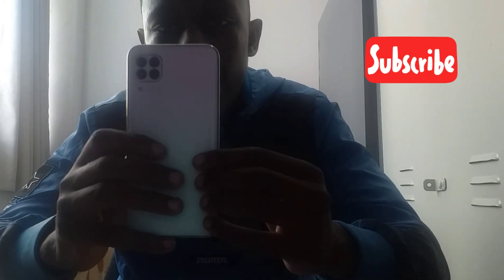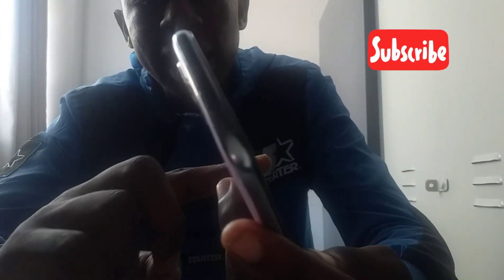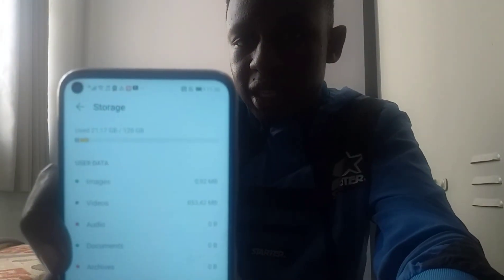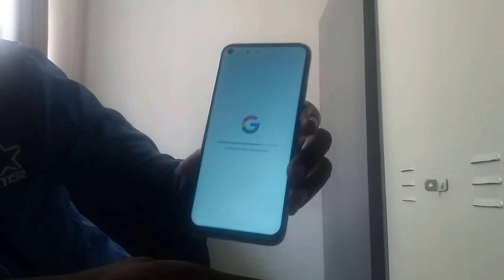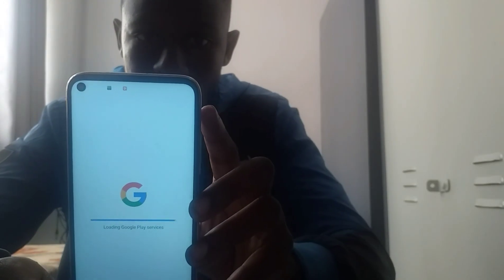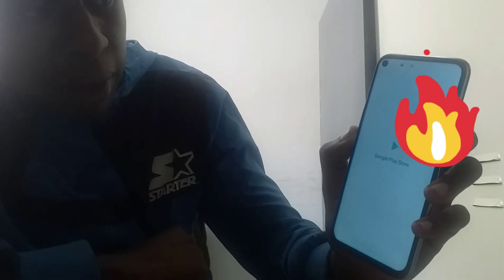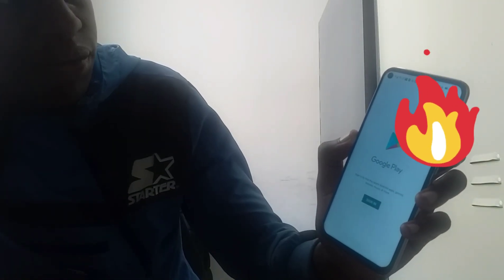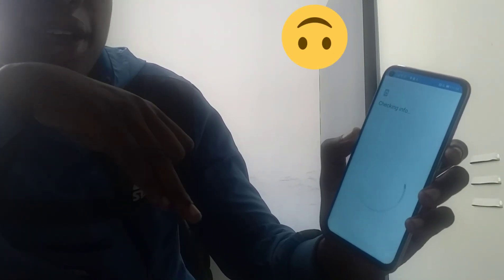Huawei P40 Lite Review And..[How To Get Google Services On Huawei 100% Guaranteed Method💯]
The Huawei P40 Lite is still a great choice for the price range and features which are mostly found in flagships such as 6GB ram and 128GB internal storage however it doesn't support a micro SD card. In this video I also show you how to get google services for any Huawei device in 2022.